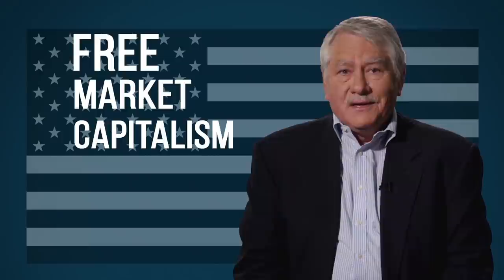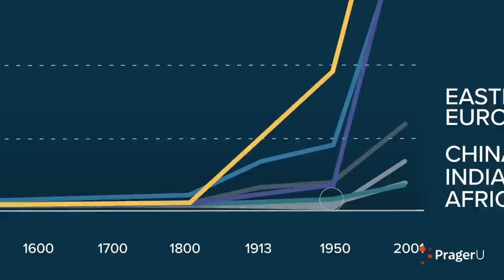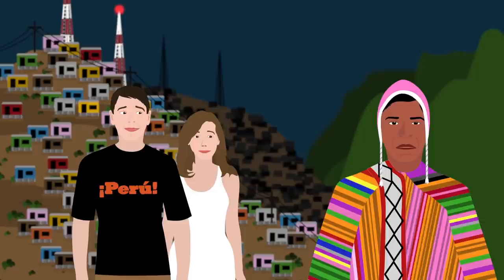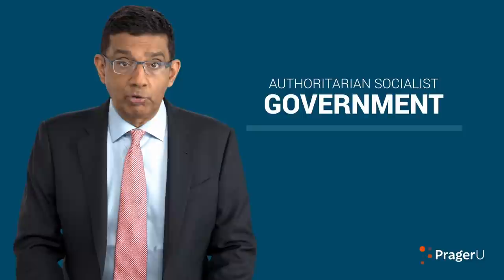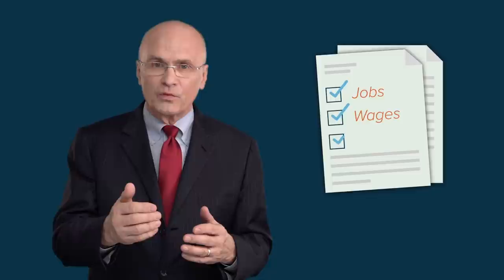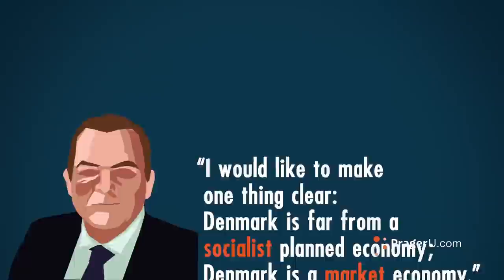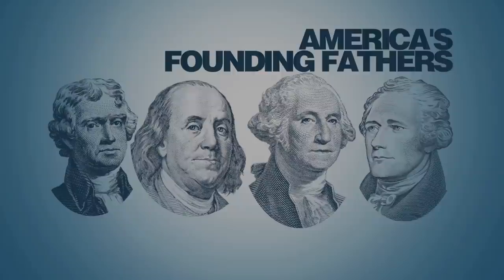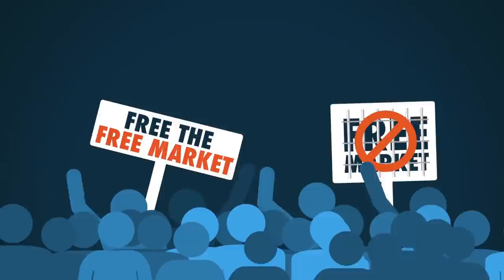Video Marathon: Free Enterprise Will Set You Free | Marathons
What's the deal with income inequality? Do the rich pay their fair share of taxes? Did Jesus promote socialism? Is Denmark socialist? And what does "democratic socialism" mean? All this and MORE in one of our longest playlists of 5-Minute videos. Enjoy!